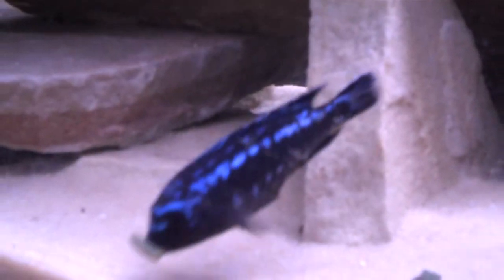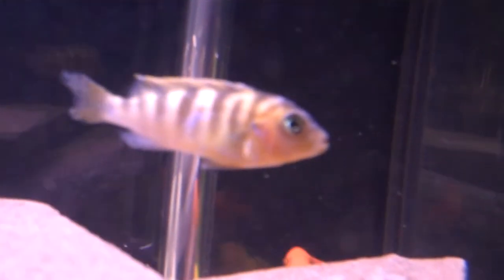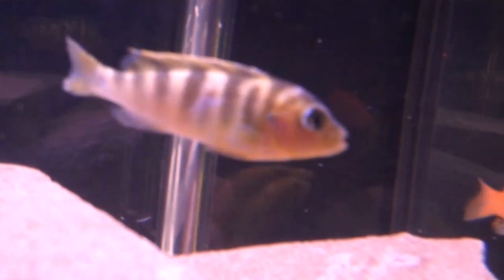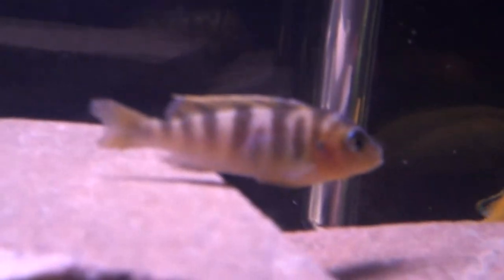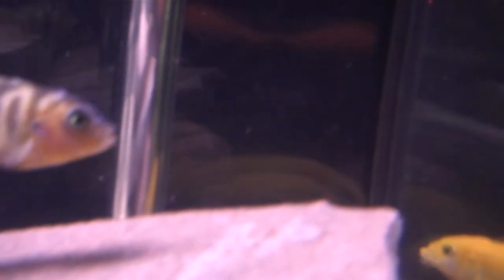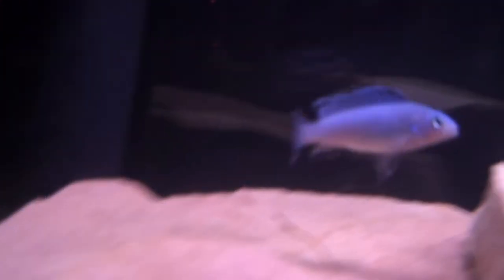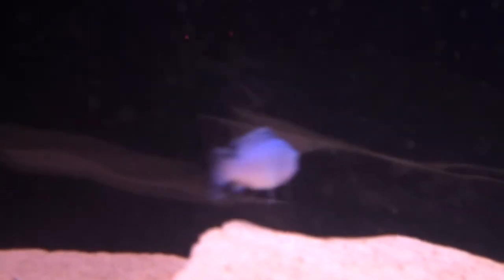**NOW IN HD** Mbuna Cichlid African Tank - A Quick Look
Success for AQUASTUDENT uploading in 1080p! Hooah!

I'm still uncertain if the video quality will actually be an improvement but it seemed to work easily enough. Let me know what you think.

This video has some shots of my 29 gallon Mbuna cichlid tank aquascaped with sandstone.

Current inhabitants are
Johanni
Yellow tail acei
red zebra
socolofi
"snow white" cichlid (albino socolofi)
yellow lab
kenyii
african featherfin catfish